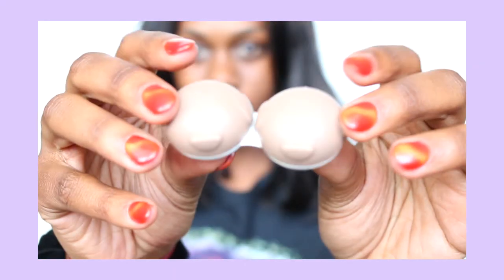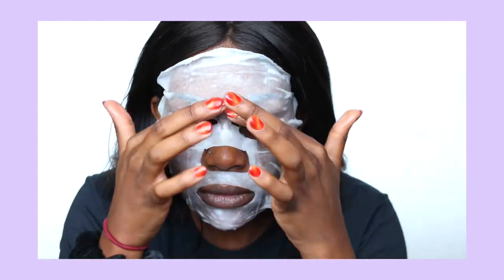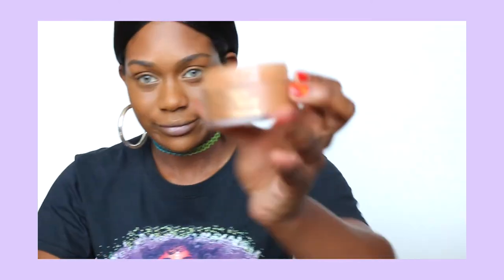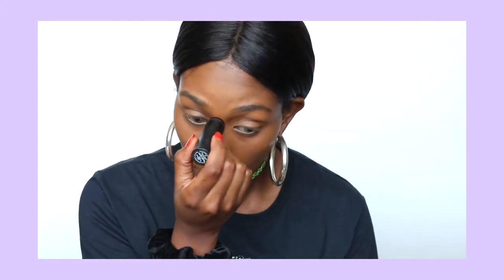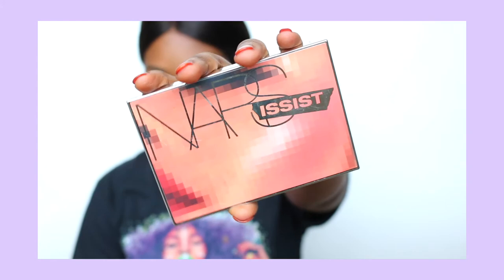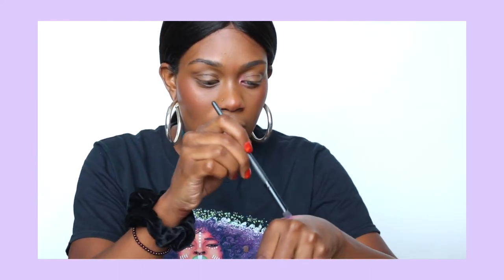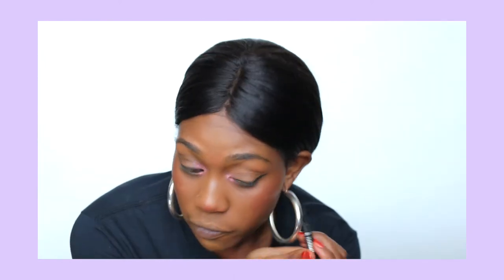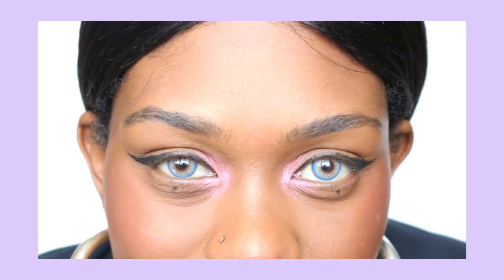GRWM Kpop going Global? ft. PinkyParadise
READ READ READ READ READ
SO? How do you feel about KPOP these days? Pinky Paradise sent me these contacts for honest review, I'm a fool for them tho. THEYRE LEGIT My colored contact GOAT.  ANYWAY TELL ME HOW U FEEL ABOUT KPOP BTS OUT HERE KILLIN THE GAME!!!
 SONGS:

BOOM BOOM Remix ft. Mighty Sunfish (Soundcloud)
And So It Begins (Soundcloud)
Sumin- Luna Free Somebody Remix (Soundcloud)

LETS CHAT!

Email Located at the bottom of the page: Kimamuze.com